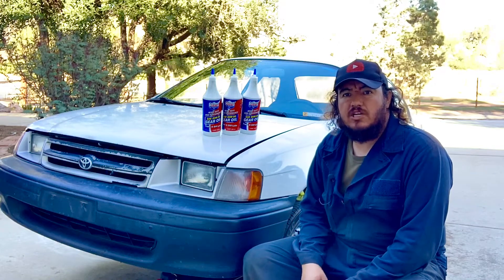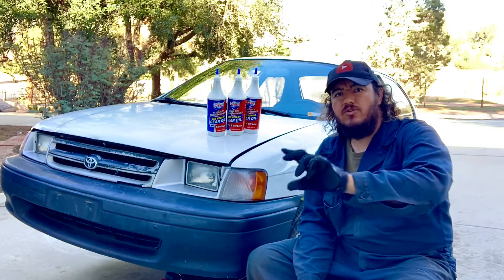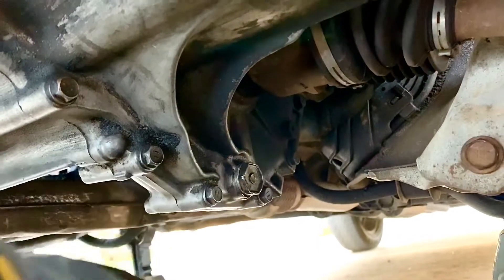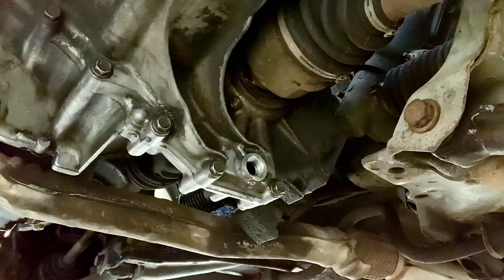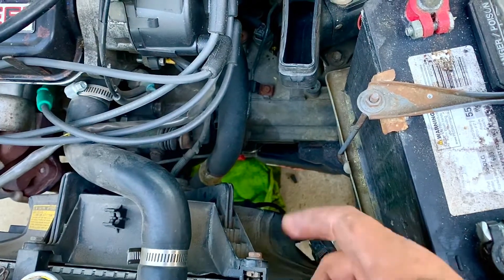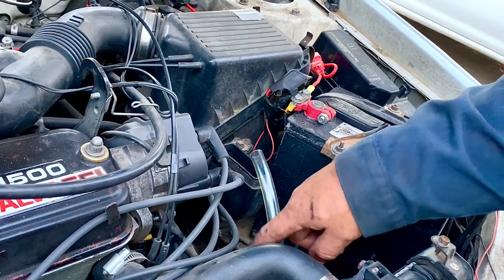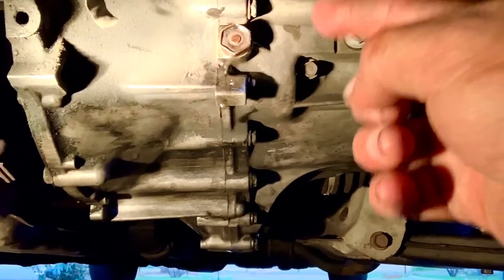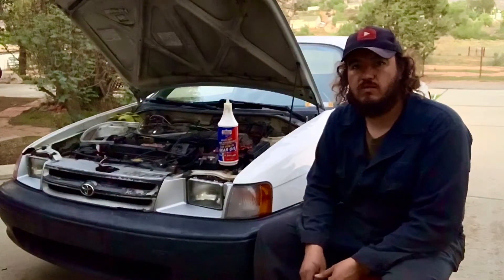How to change gear oil on a Toyota manual transmission